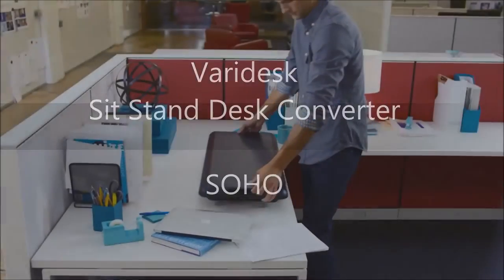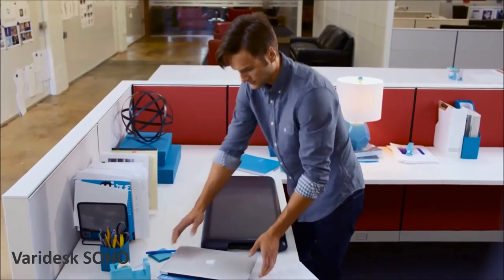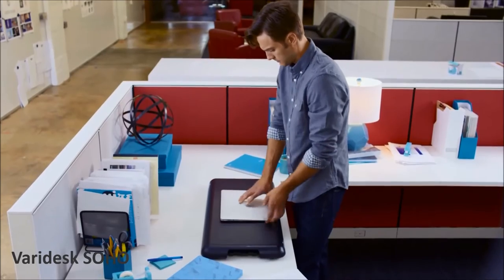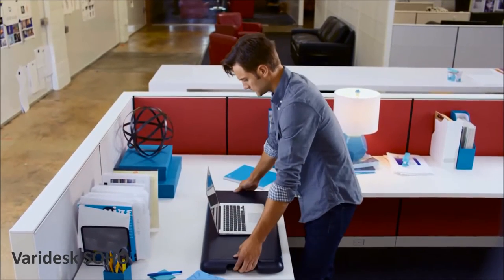Varidesk SOHO - Sit Stand Desk Converter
The Soho is our smallest standing desk model, with just enough space for the mobile minimalist who needs a stand up desk that’s just the right size for their laptop or tablet and easy to move and manage. It’s a single, flat deck that’s 30" (76.2 cm) wide, and pops up or folds down in just seconds, making it a true sit stand desk.

Features:
- 30" (76.2 cm) wide for laptops or tablets
- Single deck
- Holds up to 10 lbs (4.54 kg)
- Sits on top of existing desks and cubicles
- Sturdy and stable even when fully extended